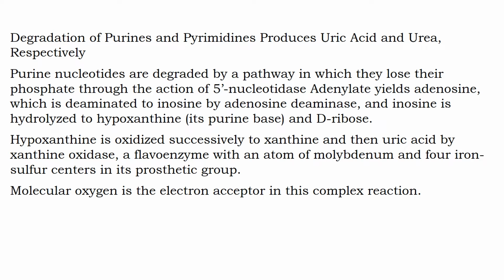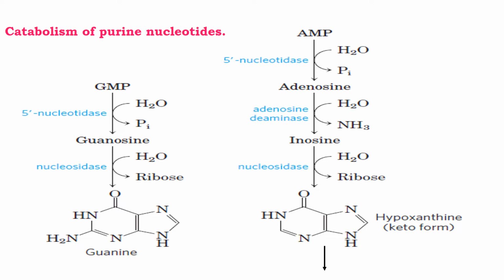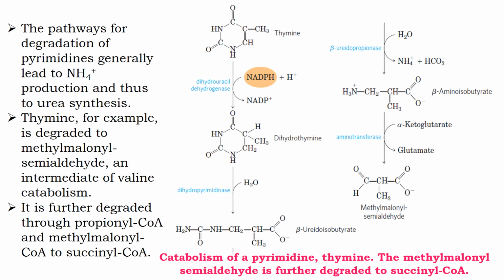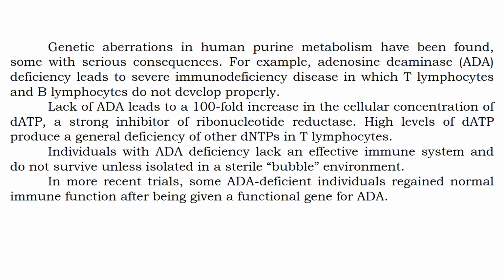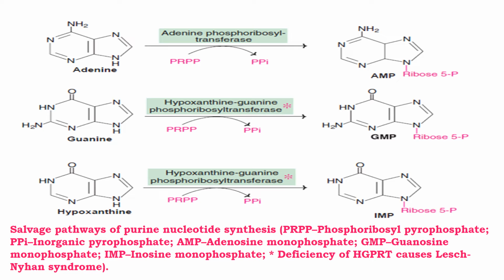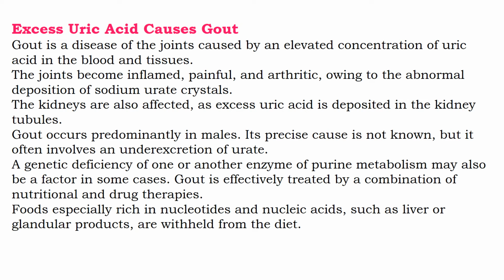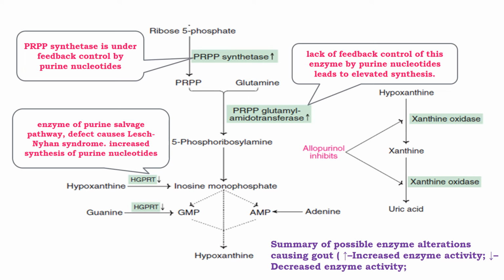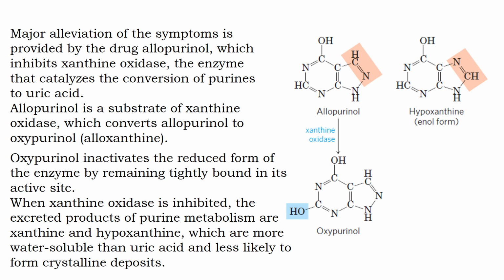catabolism of nucleic acids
this video explains the catabolism of purine and pyrimidine nucleotides